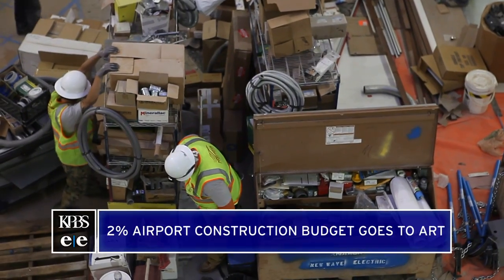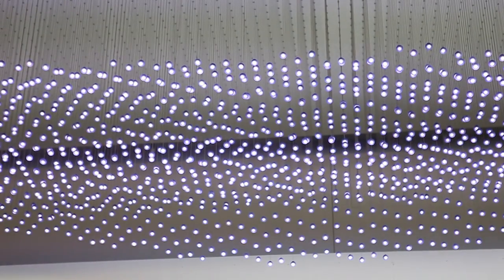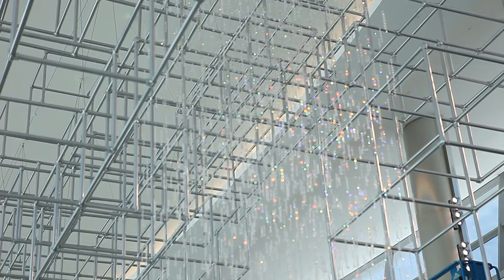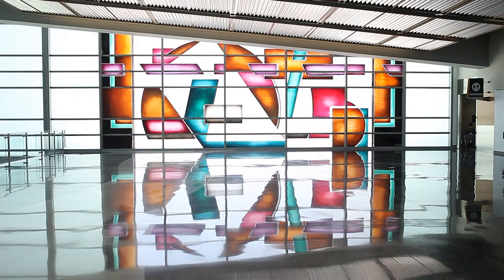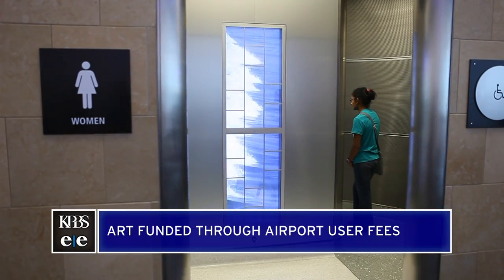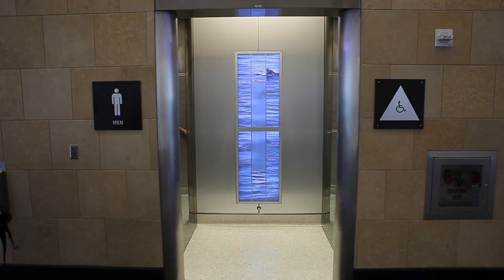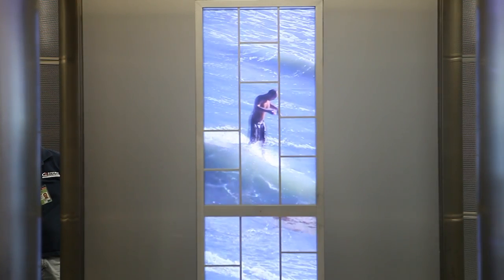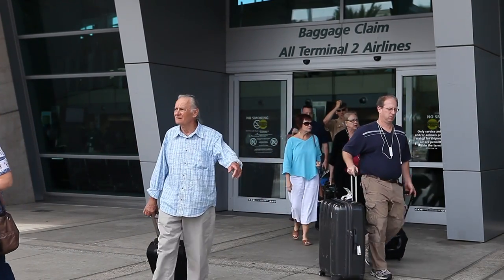New Art for the Newly Expanded San Diego Airport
The 1 billion dollar expansion of the San Diego Regional Airport - dubbed the Green Build  - will open in early August. It's the largest construction effort in the airport's history. Adorning the new gates and food court will be carefully chosen artwork. KPBS culture reporter Angela Carone gives us a preview of the art you can expect to see.